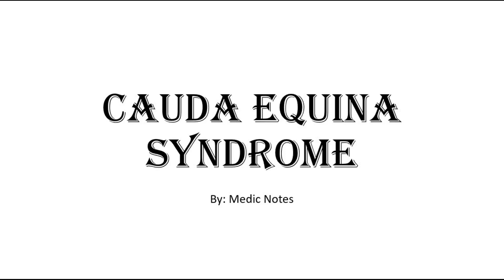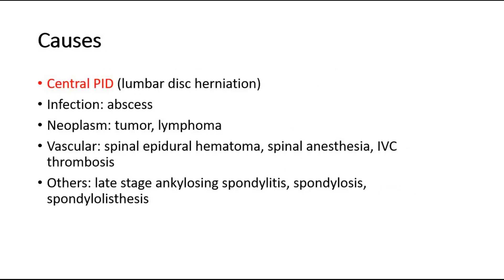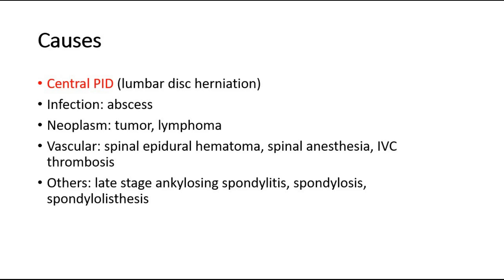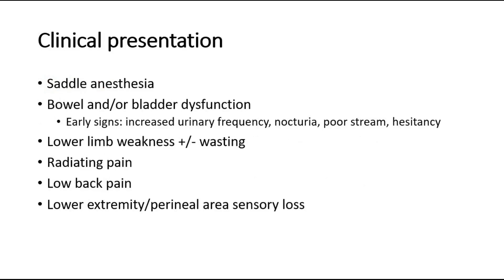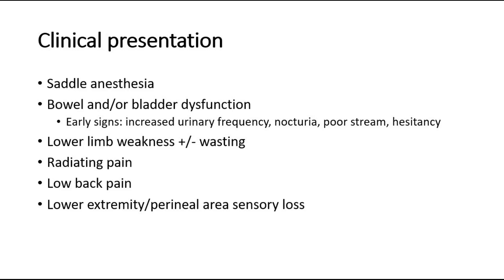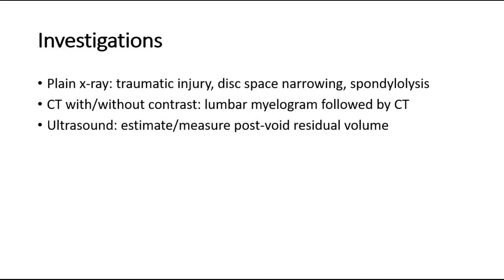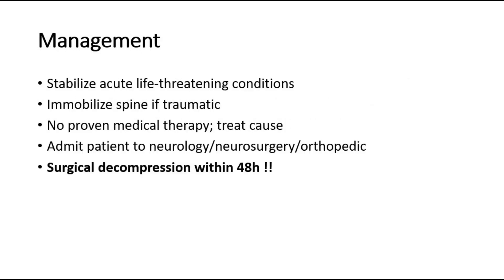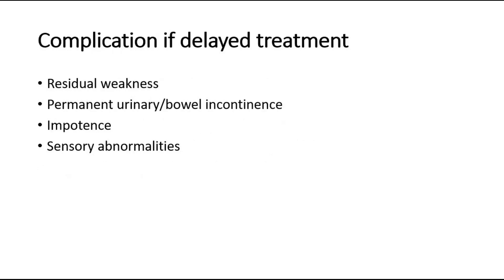[Ortho] Cauda equina syndrome - definition, causes, treatment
"Cauda equina syndrome (CES) refers to a group of symptoms that occur when nerves in the cauda equina (a collection of nerve roots that spread out from the bottom of the spinal cord) become compressed or damaged. These nerves roots connect the central nervous system and peripheral nervous system. CES can lead to pain, numbness, and weakness in the lower back, pelvic area and legs; ""foot drop""; problems with bowel or bladder control; sexual dysfunction; and even paralysis.

CES is considered a medical emergency and requires hospitalization. CES is most commonly caused by a herniated disk in the lumbar spine. Other causes of CES may include a birth abnormality (such as spina bifida), a spinal infection or tumor, trauma or injury to the lower back, spinal stenosis, a spinal arteriovenous malformation, and complications after spinal surgery. CES can be difficult to diagnose since symptoms vary and they may mimic other conditions. Tests that may be used to diagnose CES include MRI, CT scan, and myelogram (a special type of X-ray of the spinal canal).